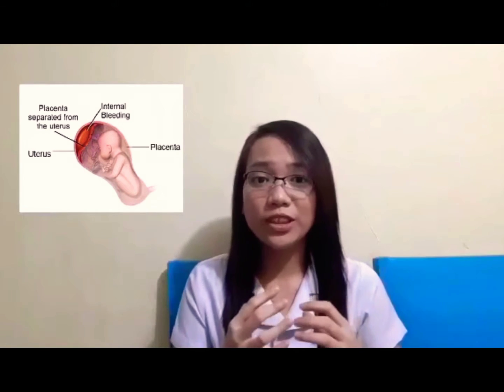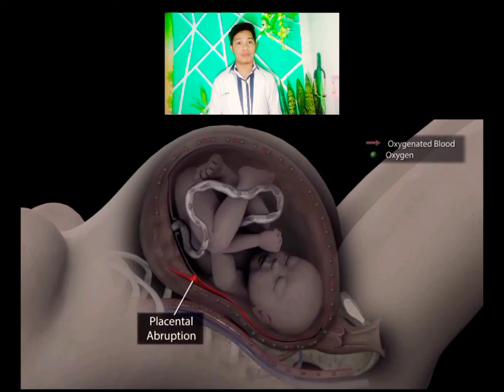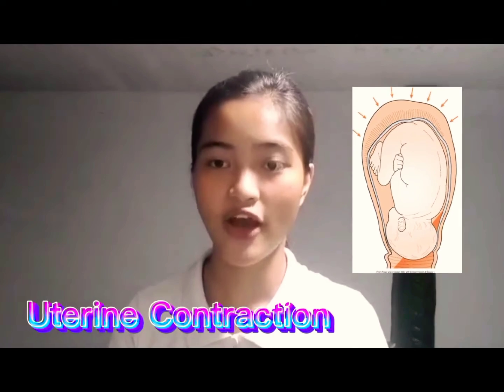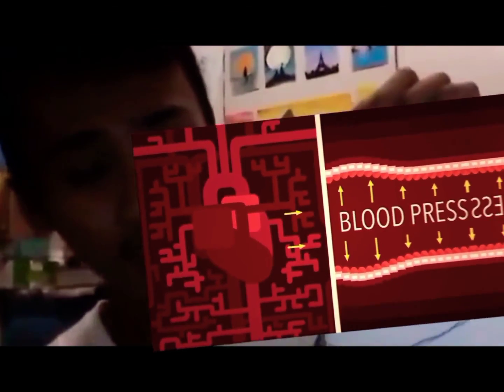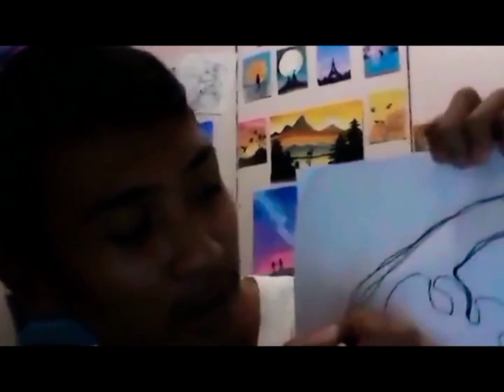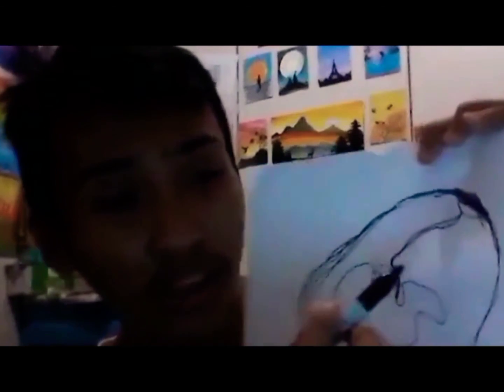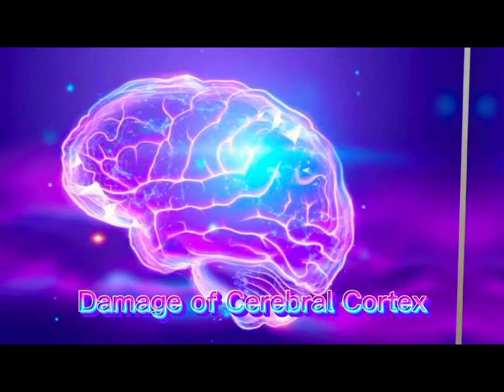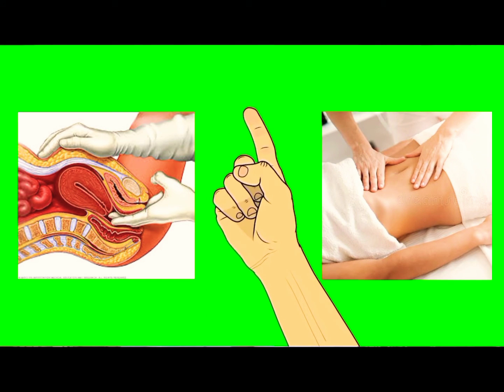Group II ABRUPTIO PLACENTA